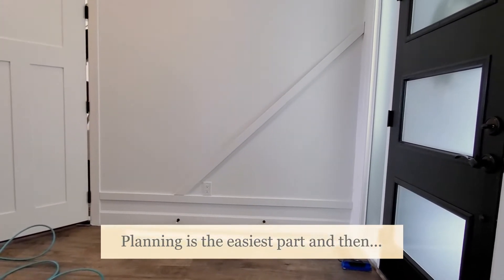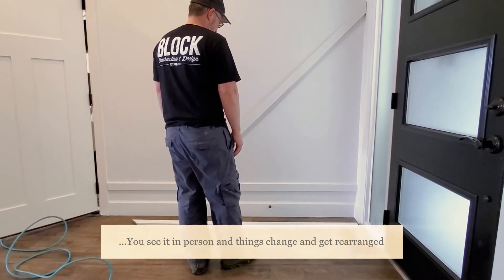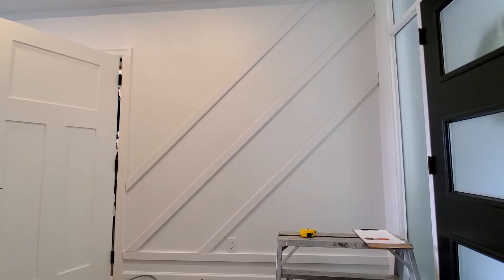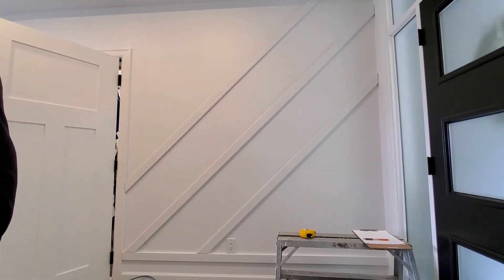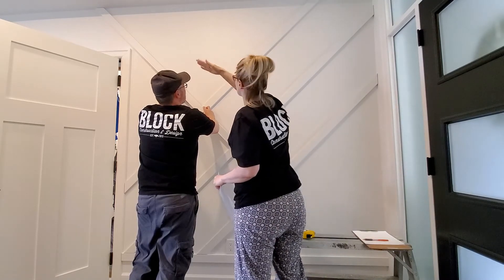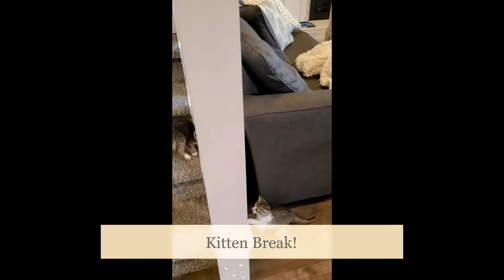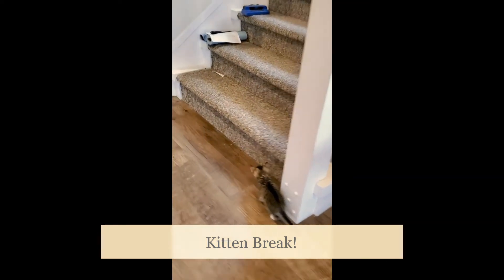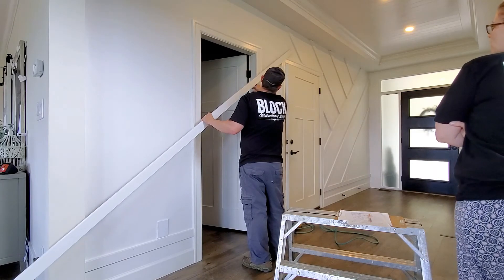WE TRANSFORMED OUR ENTRYWAY WITH TRIM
How we transformed a boring wall into something more interesting! With just some trim, paint, a nail gun, and our bare hands, this was a cost effective way of giving our entryway a new look. Watch till the end to see the steps we took to do this!

Find access to my online course here. Guaranteed to help you create the ultimate cozy space in your home!

Learn how to decorate your space on a budget while restoring your home.
Check out my online shop for access to my exclusive redesign your home tutorial or your online design consult!

Thanks for being here! I am an Interior designer with over 20 years of experience and the author of Redesign... a book on how to find peace for your heart and your home.
I am a mom of 3 and married to my contractor husband where we renovate and build homes for our fabulous clients together. I love to encourage your heart so you can find peace from the chaos of this world, friend!